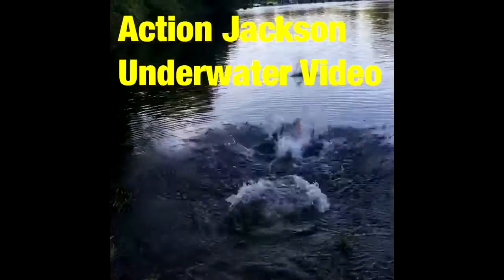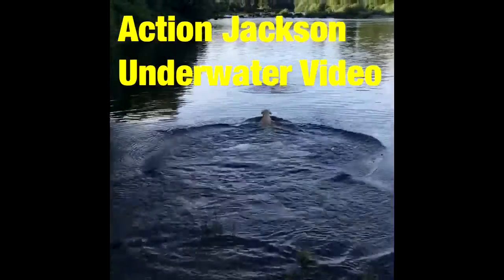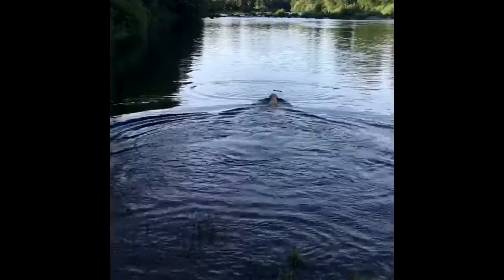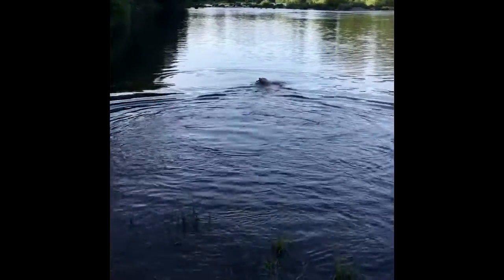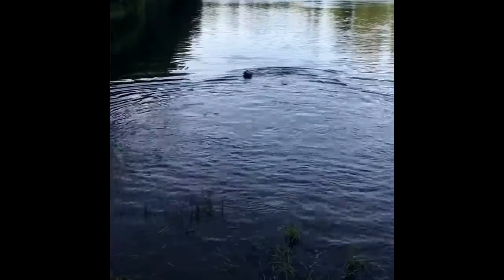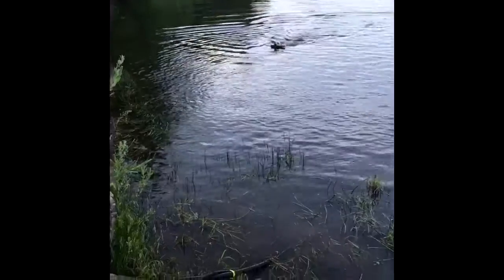Underwater video of Action Jackson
A short video of action Jackson the yellow Labrador retrieving A stick from the river.  There is cool underwater video